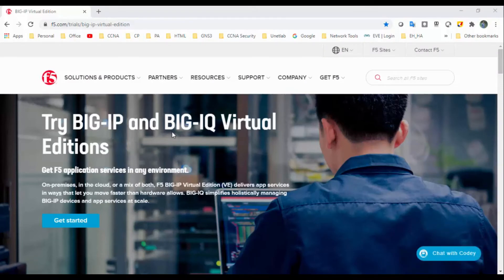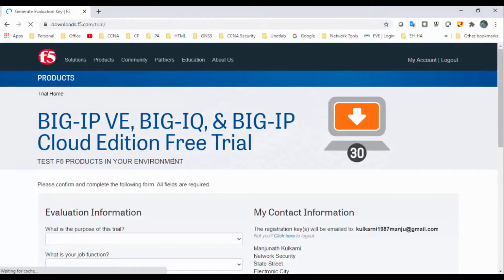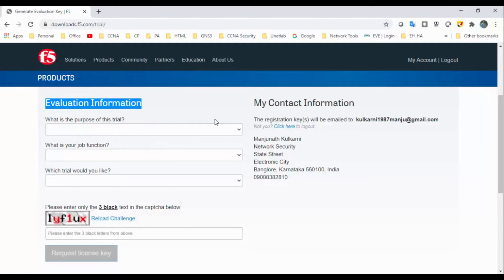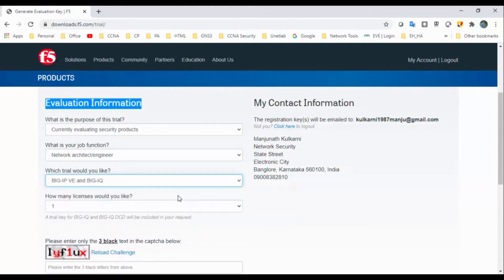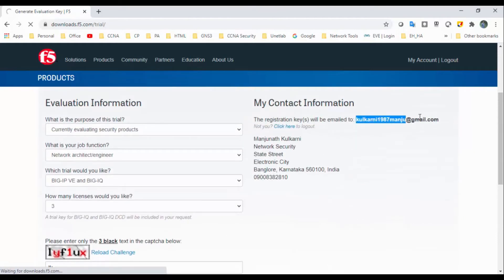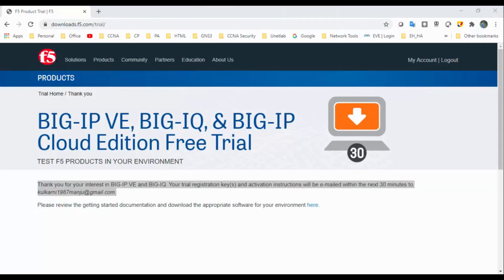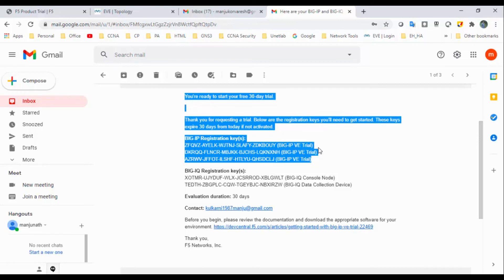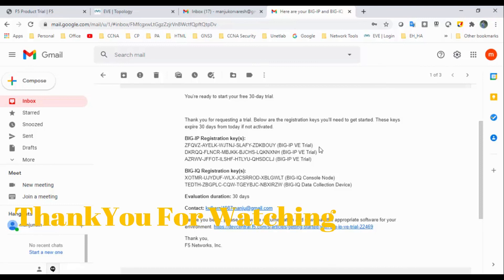How To Generate Trial License for BIG-IP-F5 Loadbalancer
This Video will demonstatrate that how to Generate Trial License for BIG-IP-F5-Loadbalancer